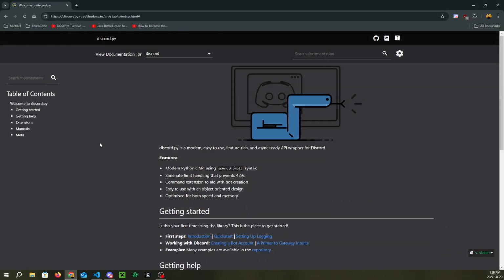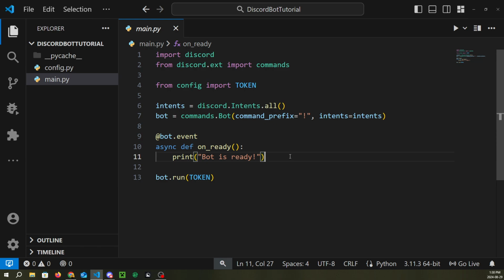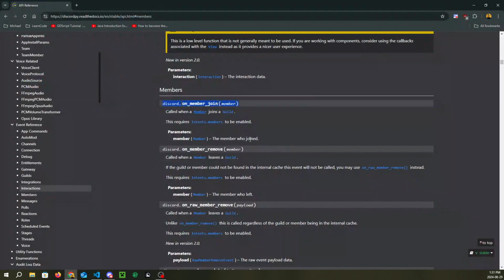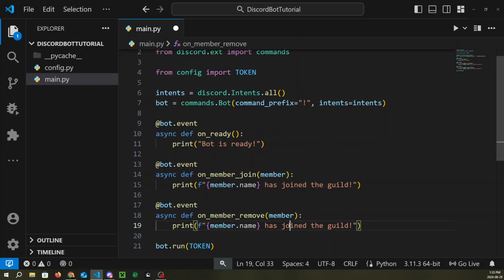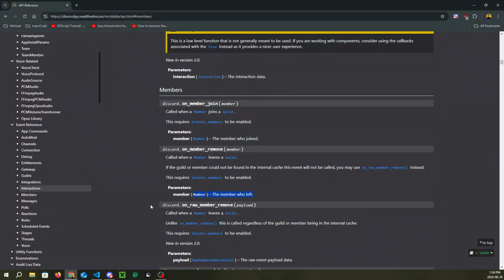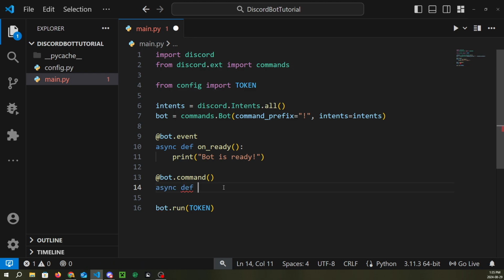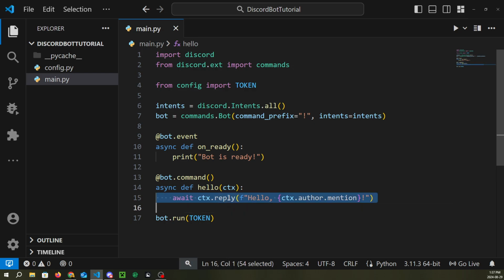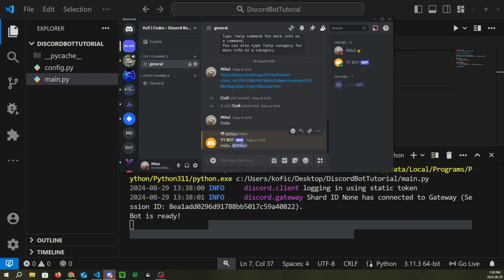How To Code a Discord Bot with DiscordPY | Part 2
Hey guys! In today's tutorial, we are going to work on learning basic events and how to make commands.